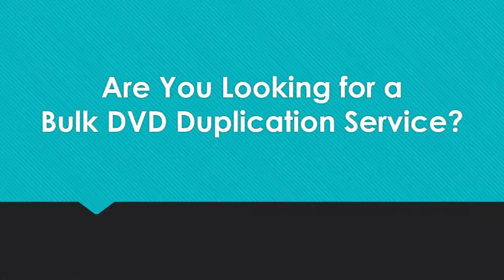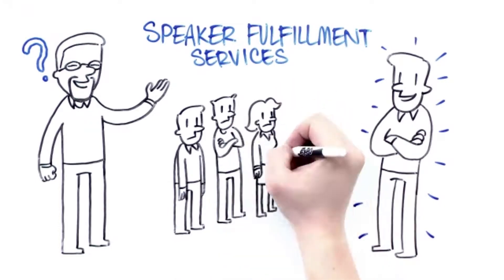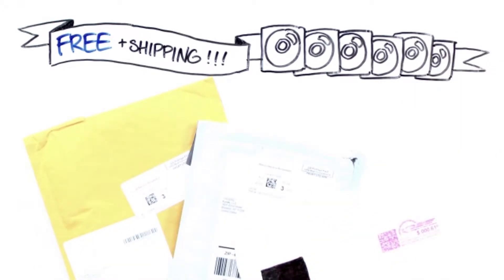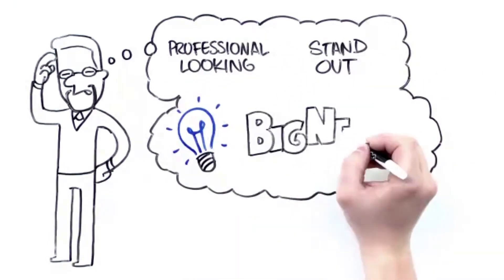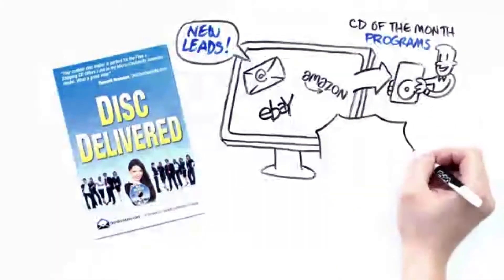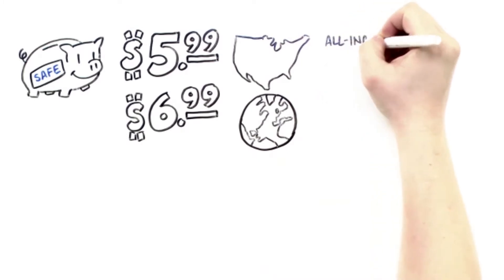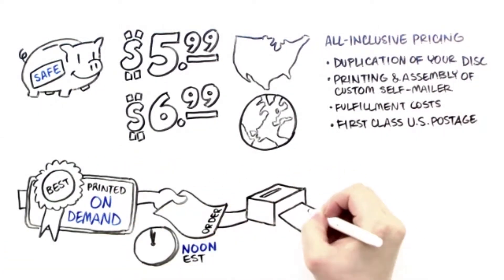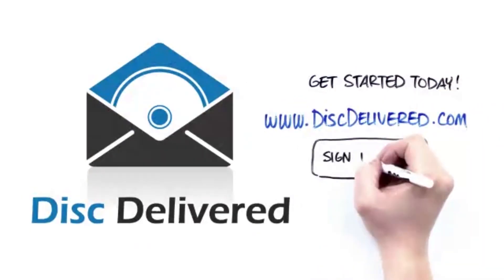Looking for a Bulk DVD Duplication Service?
bulk dvd duplication service If you're looking for a bulk DVD duplication service watch this video to learn more about an alternative to a bulk DVD duplication service.